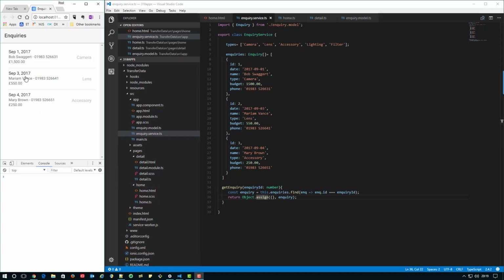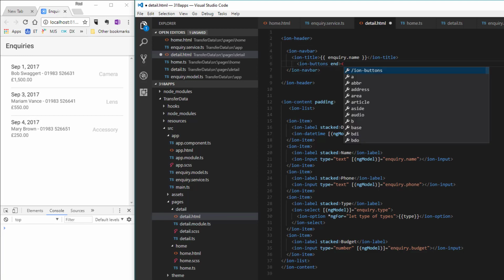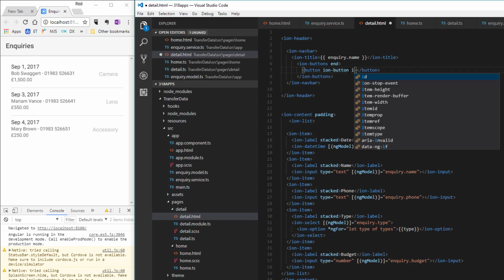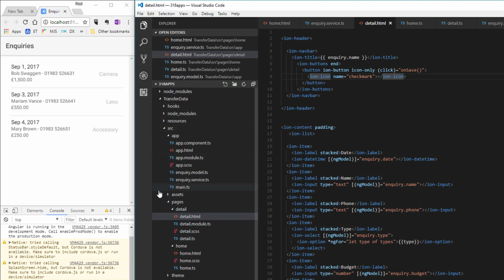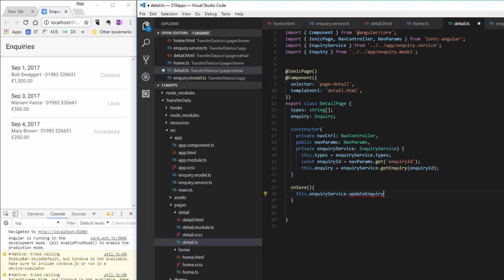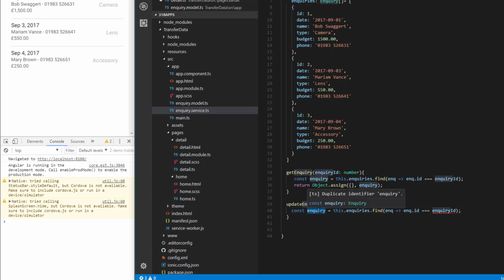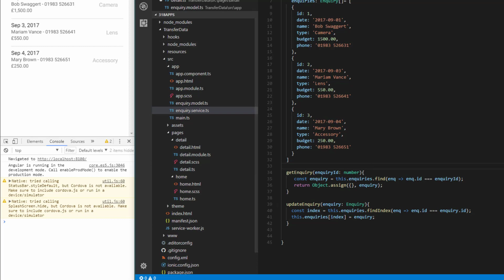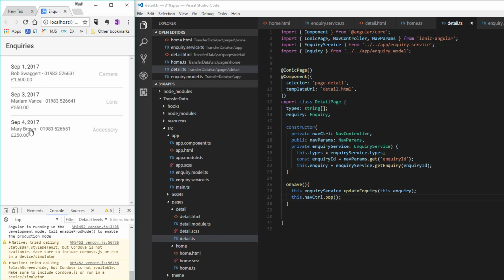18 Save button